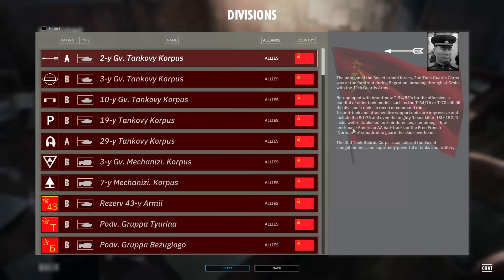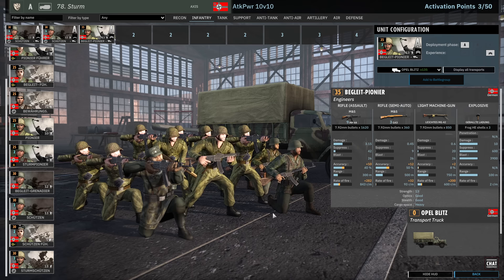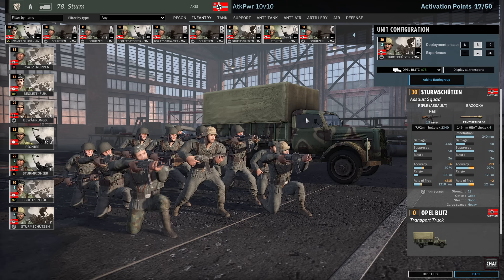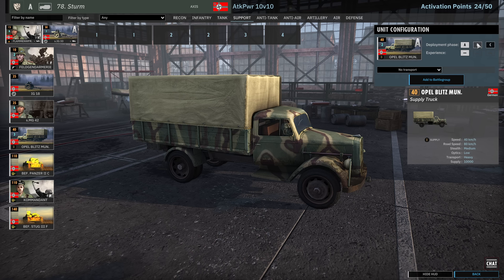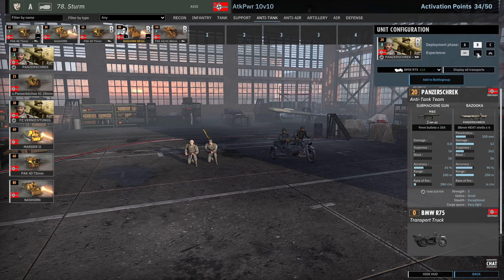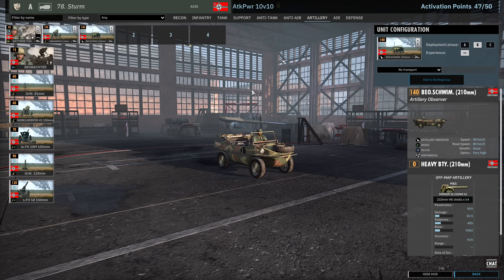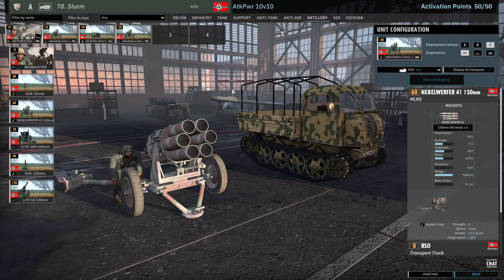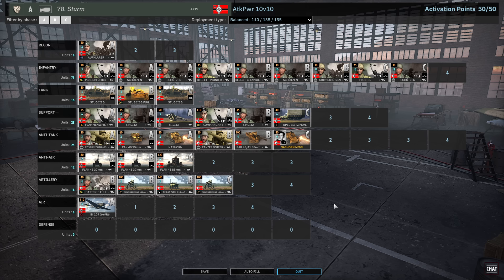BUILDING A 10v10 DECK with AtkPwr | Steel Division 2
Time to return the favour as I help AtkPwr make a 10v10 deck! Similar to before it should very informative and hopefully act as a bit of a tutorial. Following this, myself and AtkPwr will be playing a 10v10 together to see how he gets on!